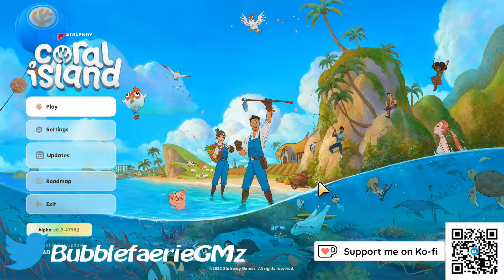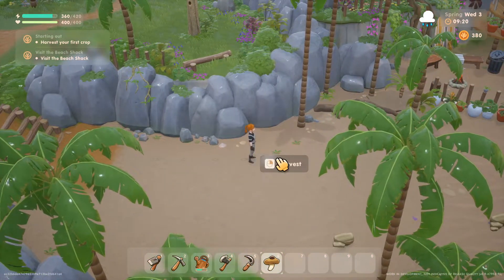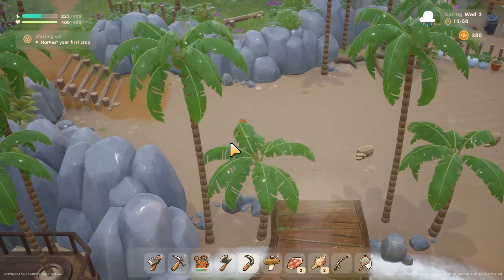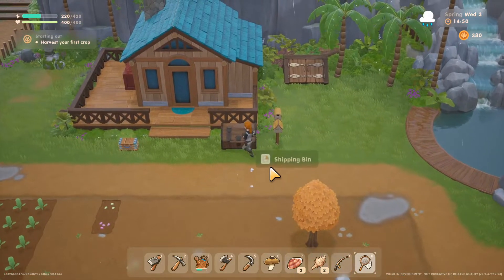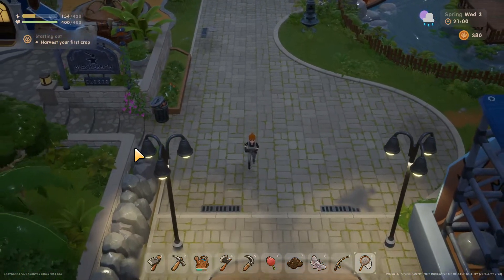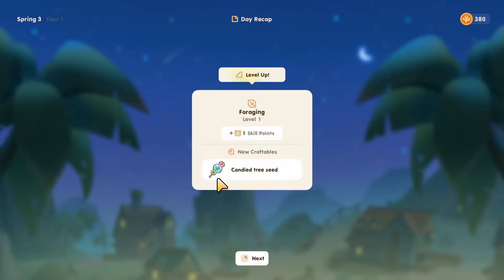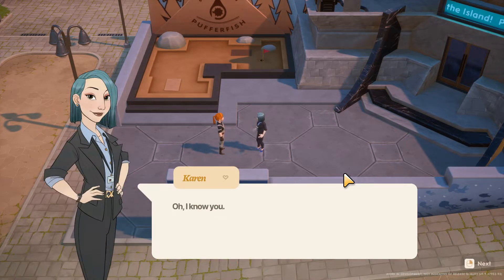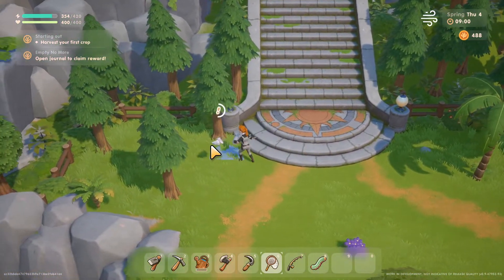Pufferfish Invasion | Coral Island Part 2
We learn that an evil corporation wants to take over town